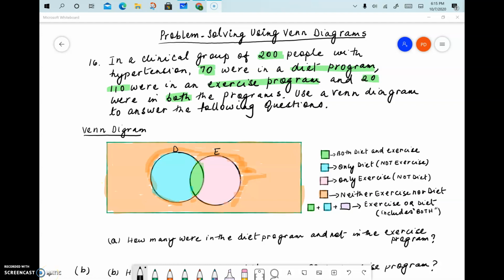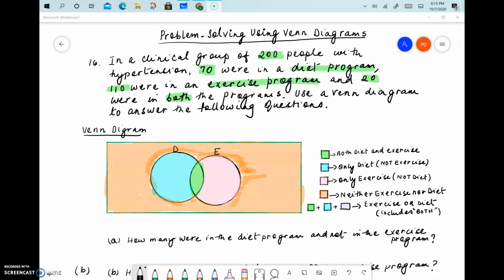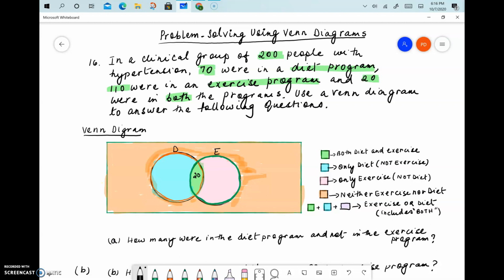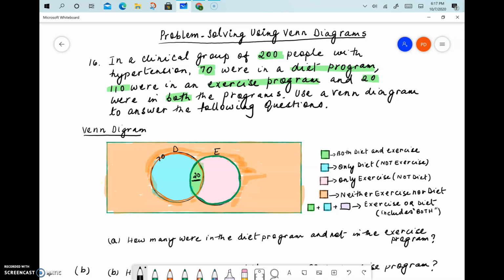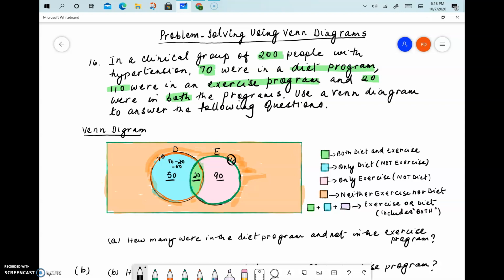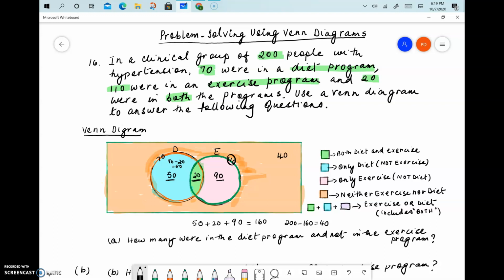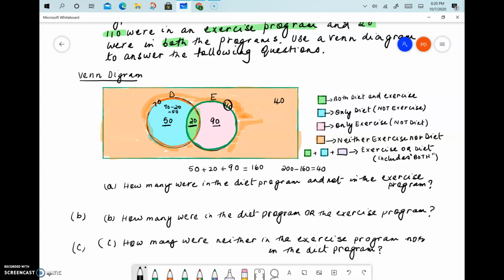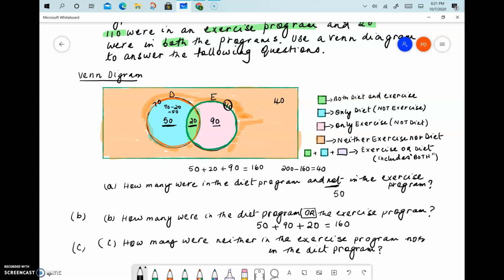Q16 Problem Solving with Venn Diagrams